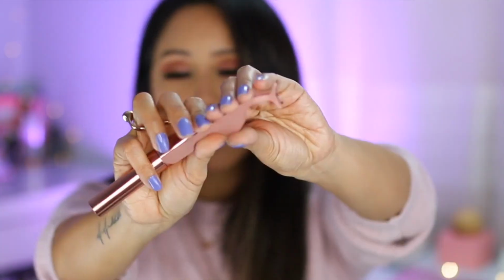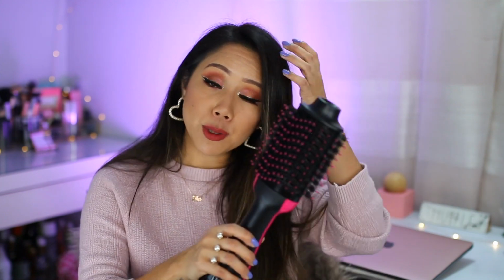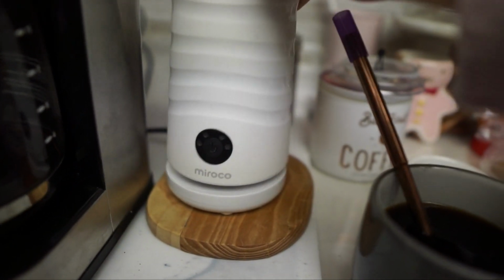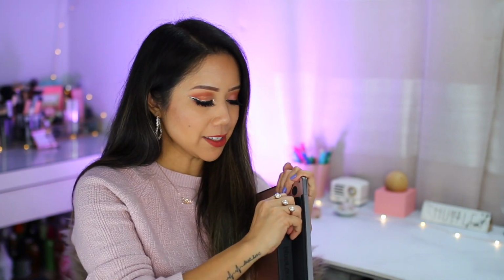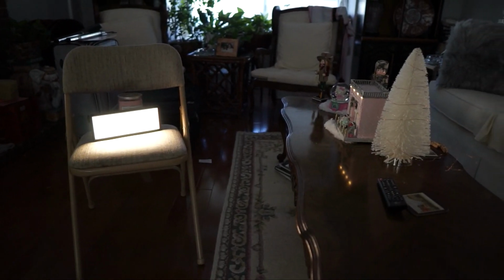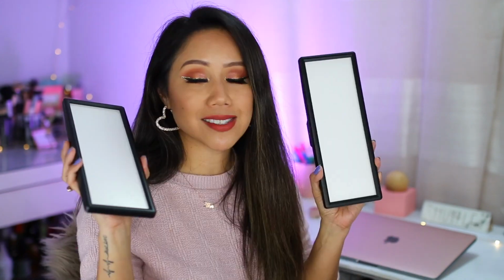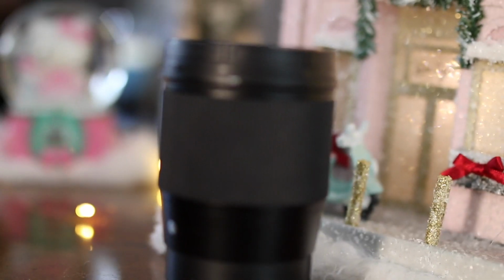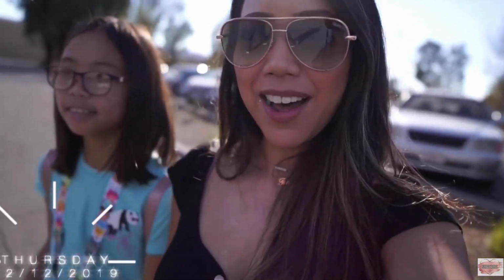BEST AMAZON PRODUCTS 2019 (THINGS YOU NEED FROM AMAZON!!) AMAZON MUST HAVES & FAVORITES 2019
❣Items mentioned❣
-lashes, liner set
-Heat Protectant
-Macbook skin
(my macbook model A1708, but skin is also available for different models
-Lighting kit
-single light
-camera strap

♥Enjoyed this video? You might enjoy these ♥